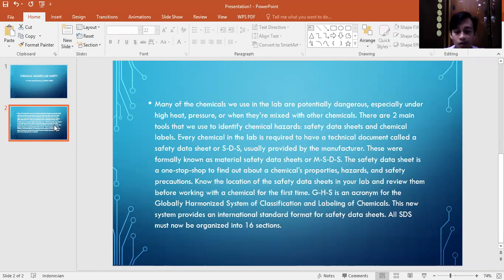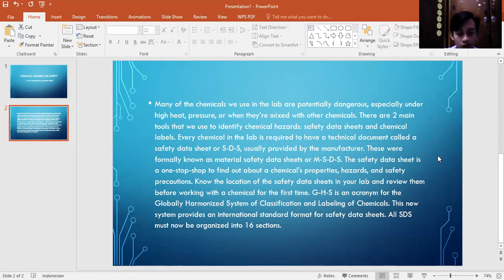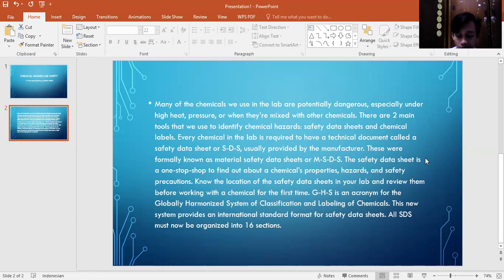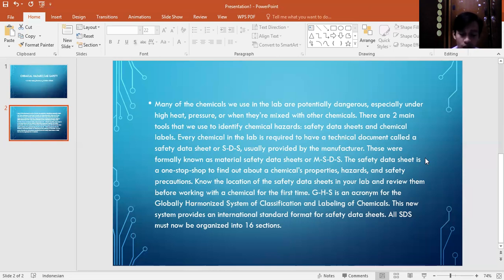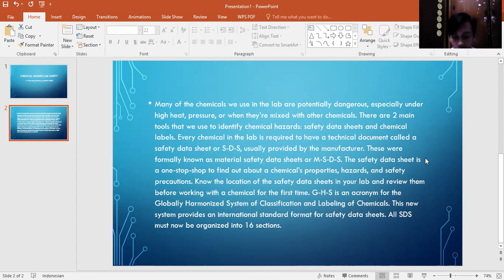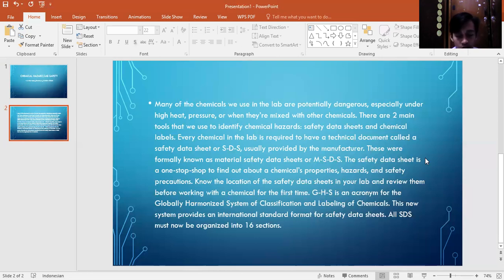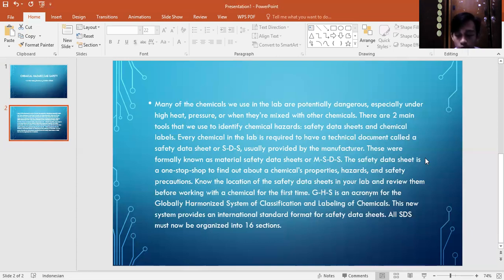Chemical Hazards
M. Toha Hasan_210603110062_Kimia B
Mohon maaf bila ada kesalahan dalam pengucapan karena masih dalam tahap belajar